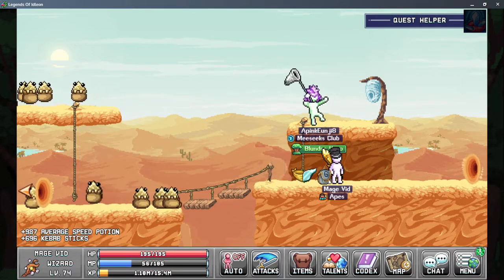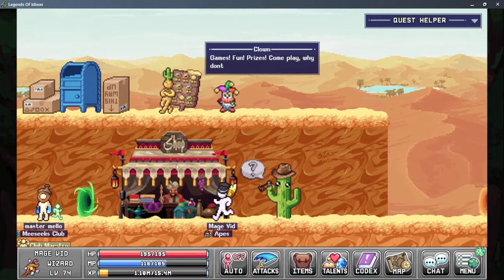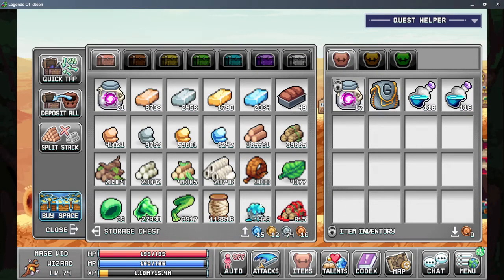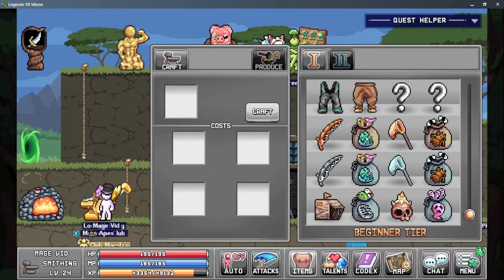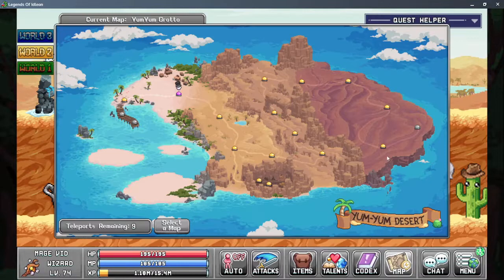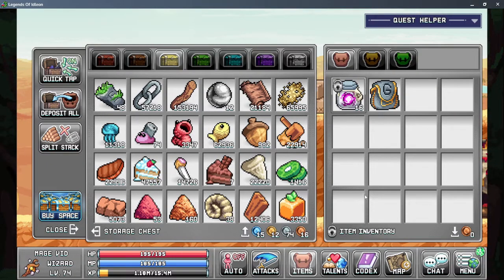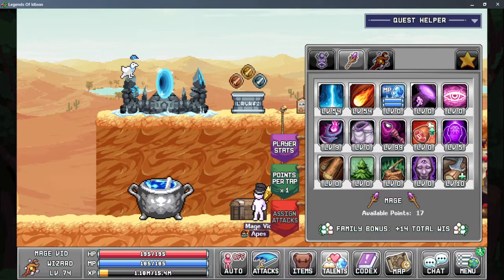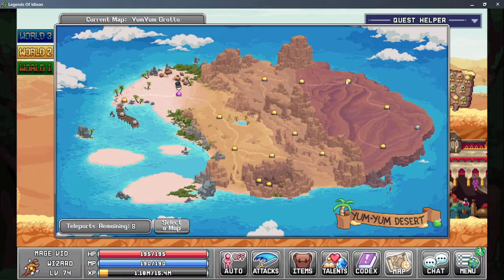Idleon Mage Ep. 36 Getting to Part 2 of Djonnut's Quest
I got the ironbites and then forgot about the Moonmoons and the ghost drop. So now after this, we'll be doing that.